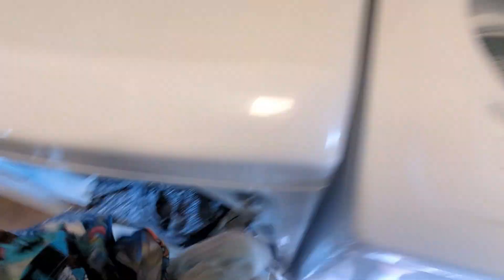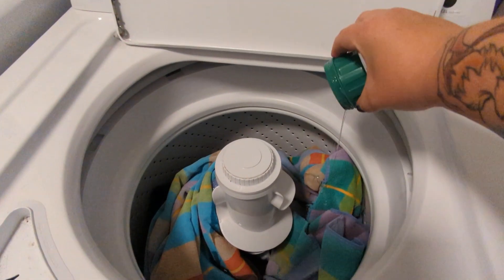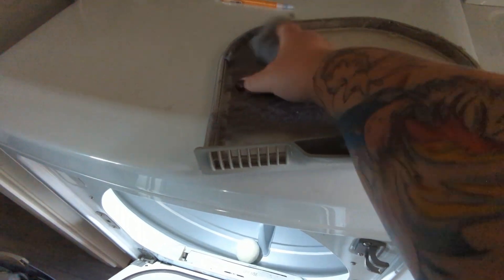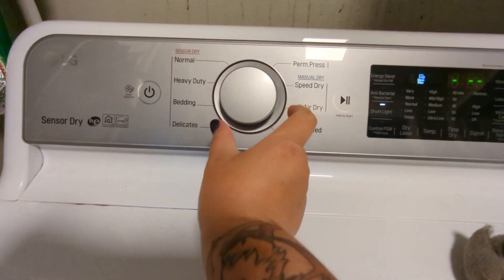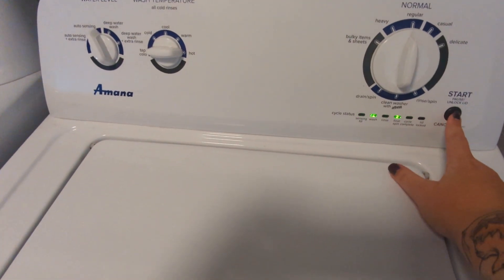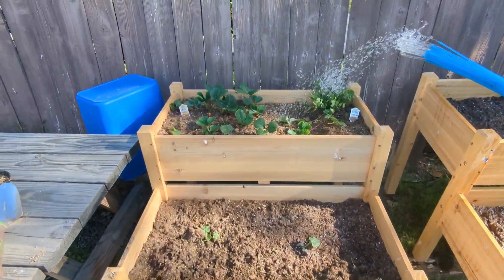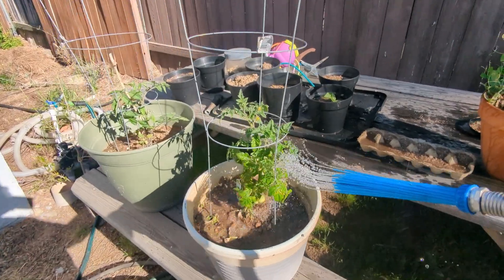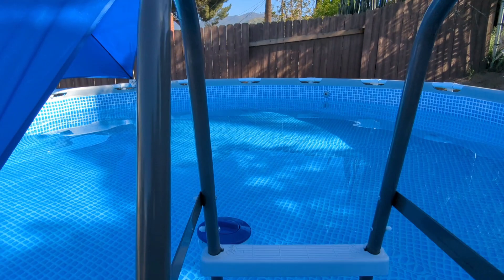VLOG #1 CLEANING HOUSE AND DATE NIGHT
Hey everyone! Today is my first vlog🙈 My son is on vacation with his grandparents so it's just my husband and I. Come along with us while we clean house and go on a date night😍 I hope you enjoy❤️

Giantex Elevated Wood Planter Box